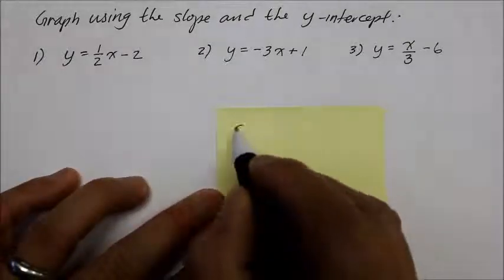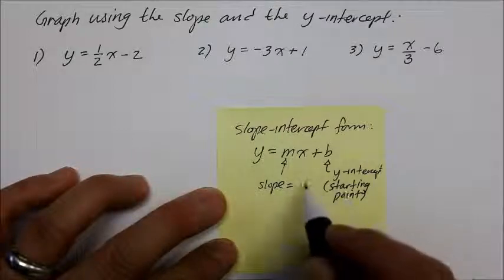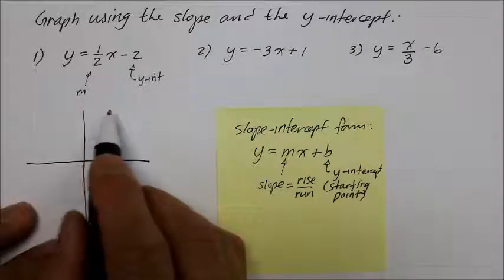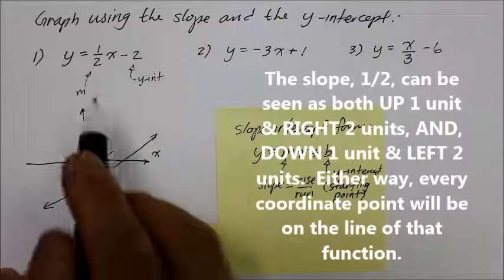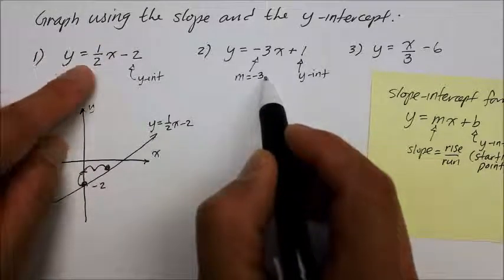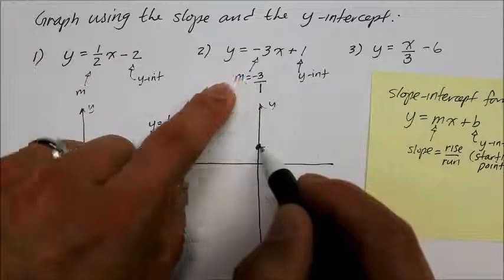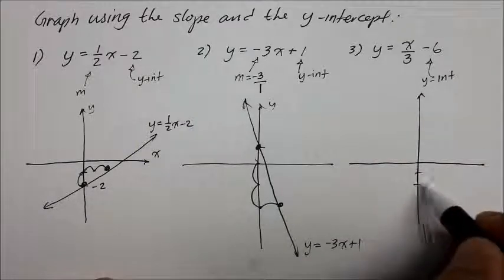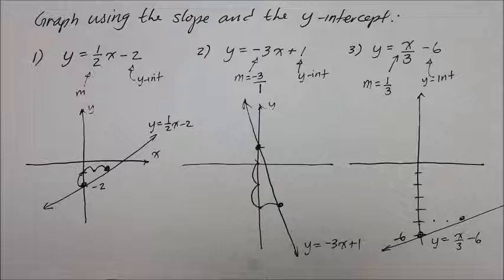705GM Part 1 Slope Intercept Form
This instructional video will demonstrate how to graph a linear equation in slope intercept form using its y intercept and the slope.